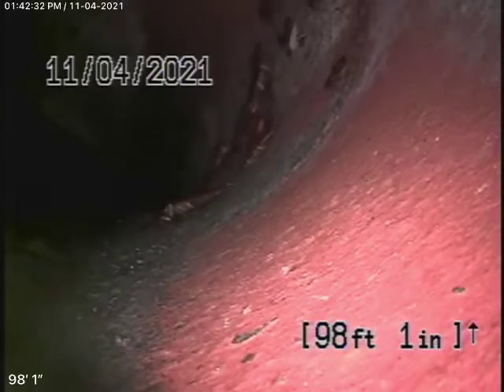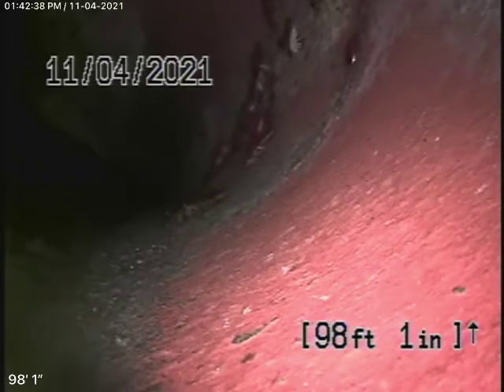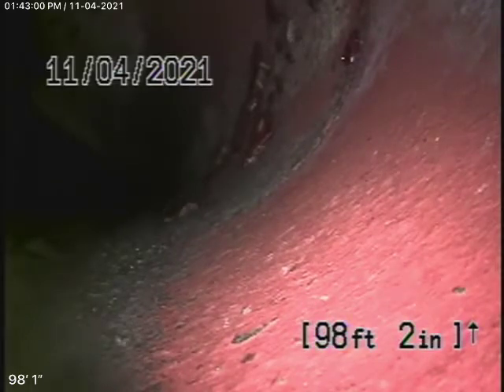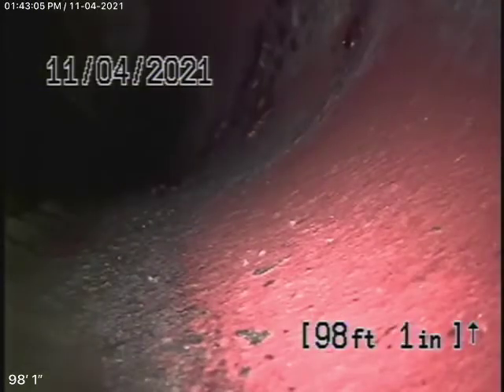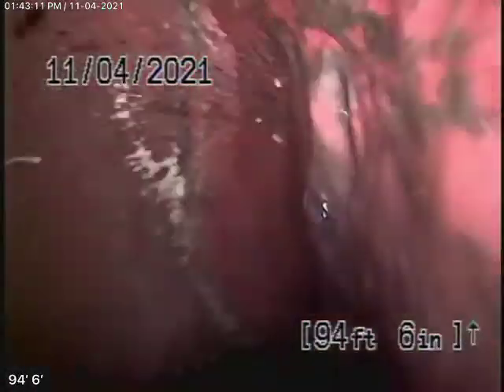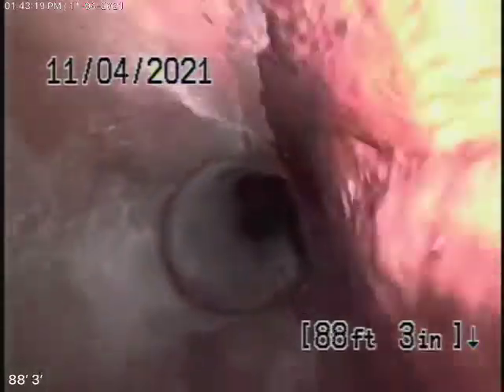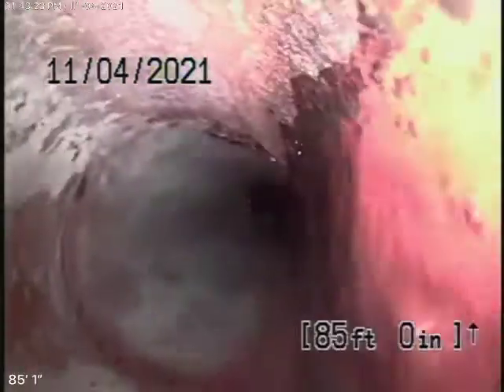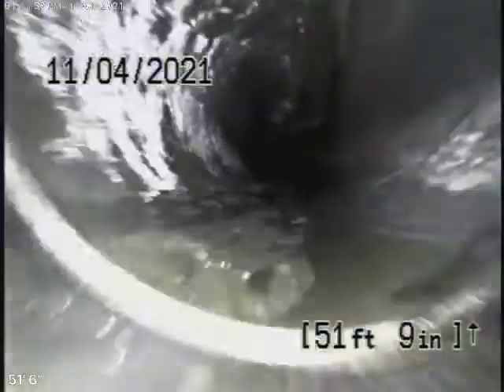22030 Gledhill St